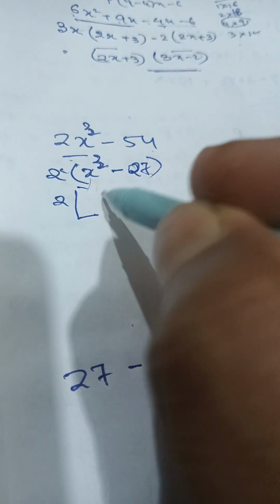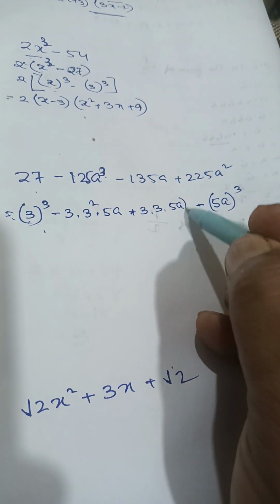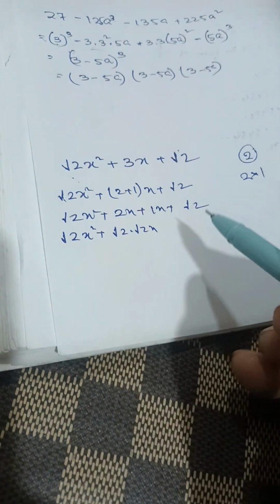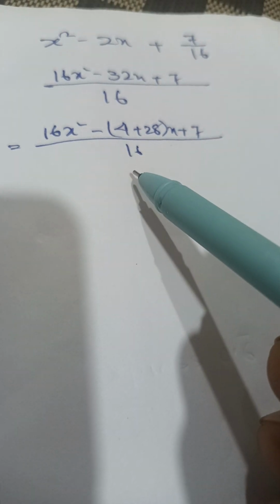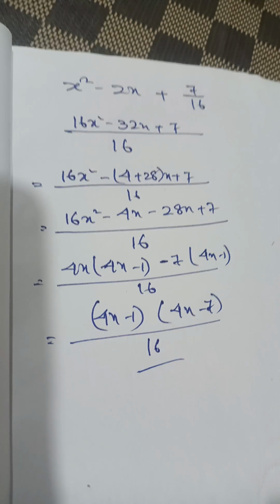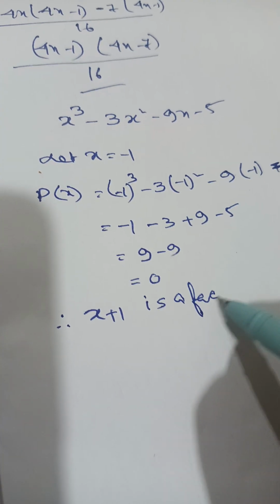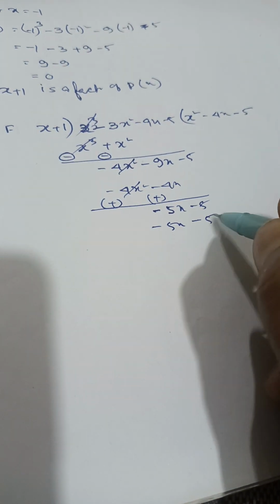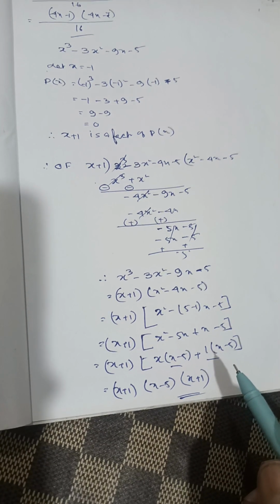Some important factorization from class ix general mathematics .